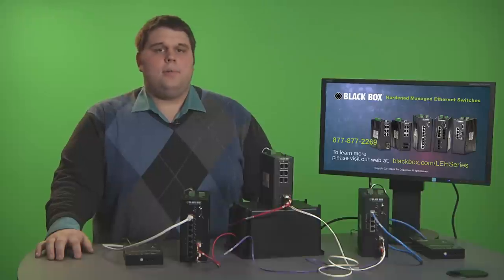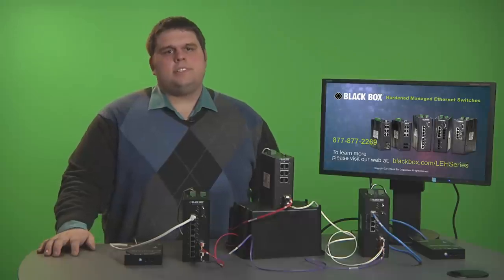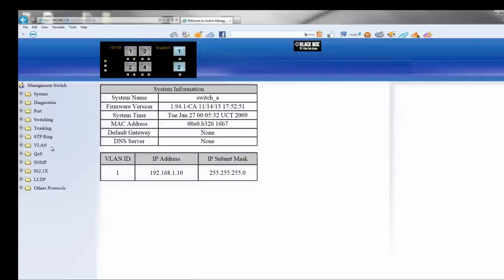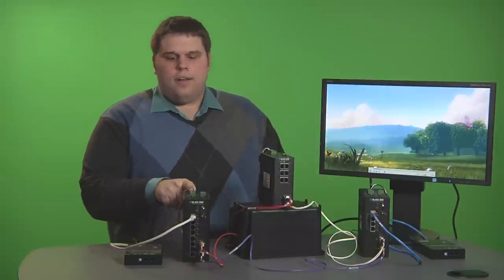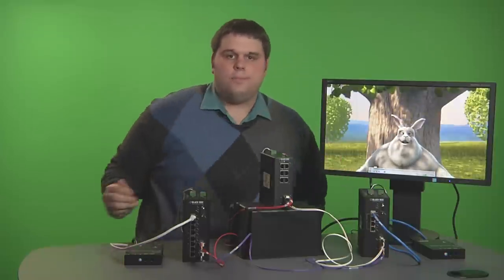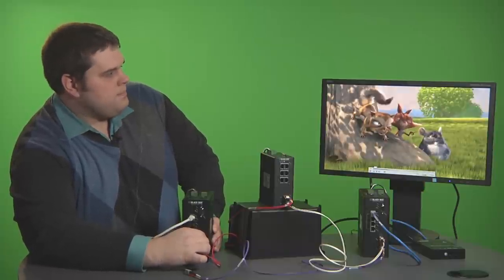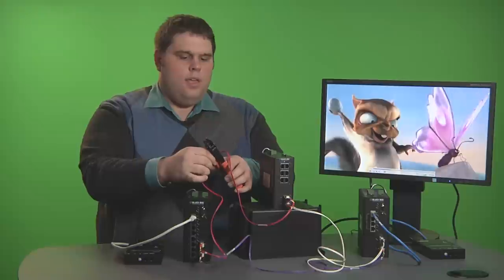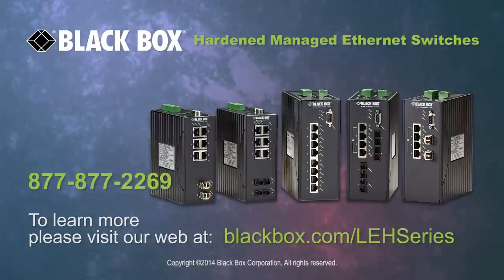Fast Failover Demo - Hardened Managed Ethernet Switches | Black Box®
In this clever demonstration, a movie is played on-screen to show how Black Box's Hardened Managed Ethernet Switches provide instantaneous failover when the primary link fails. You'll see how there is virtually no change in the on-screen movie due to dropped packets when the primary cable link is physically cut.

Designed for rugged environments, these industrial switches deliver the high reliability and redundancy needed for mission-critical networks. Use them for: Traffic signals, sensors, security cameras, manufacturing controls, building automation equipment, and more.